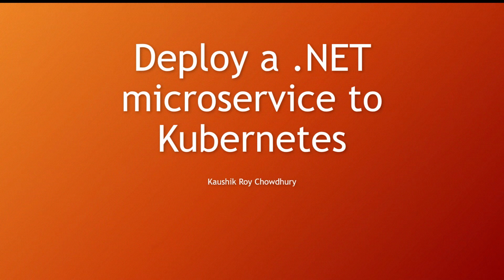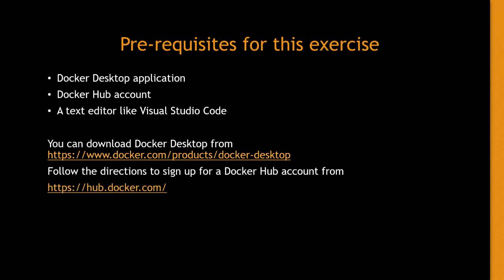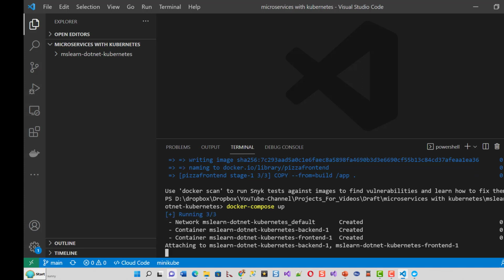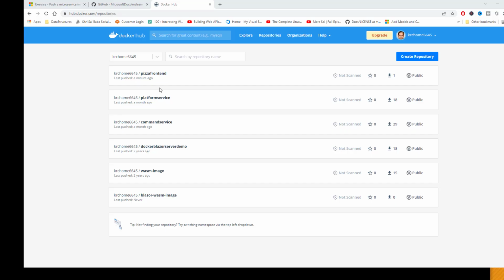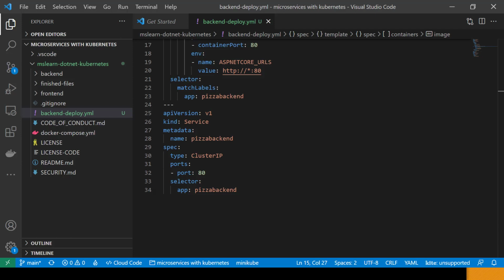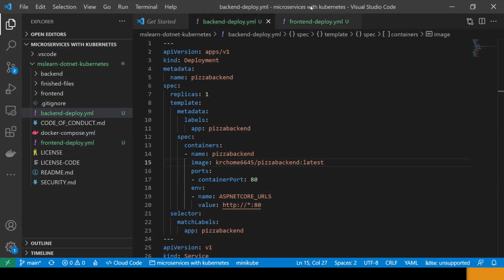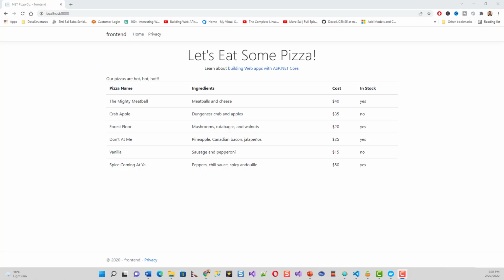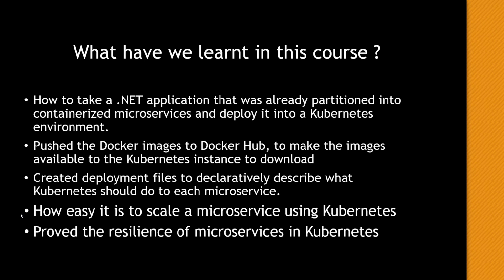Deploy a .NET Microservice to Kubernetes in 50 minutes (Full Course)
Welcome aboard the courses! Next This is a full six section course and covers the following
What are orchestrators?
Exercise  Push a microservice image to Docker Hub
Exercise  Deploy a microservice container to Kubernetes
Exercise - Scale a container instance in Kubernetes
Exercise  Prove microservice resilience in Kubernetes
Conclusion

This tutorial is based on the following MS documentation

Contents       Timeline
What are orchestrators ? 00:00
Push a microservice image to Docker Hub   06:18
Deploy a microservice container to Kubernetes 23:05
Scale a container instance in Kubernetes 43:23
Prove microservice resilience in Kubernetes 46:38
Summary 49:08 "                                                                                                                                                                                                                                                                                                                               "